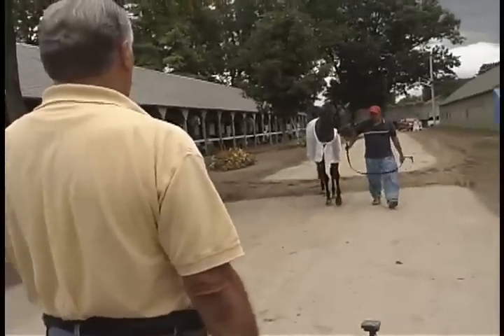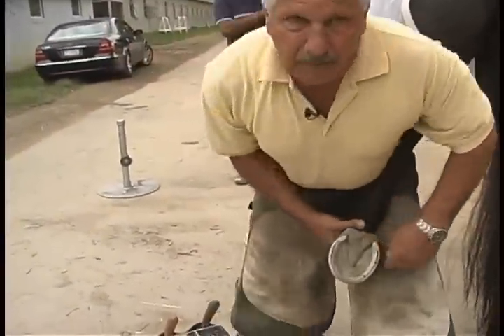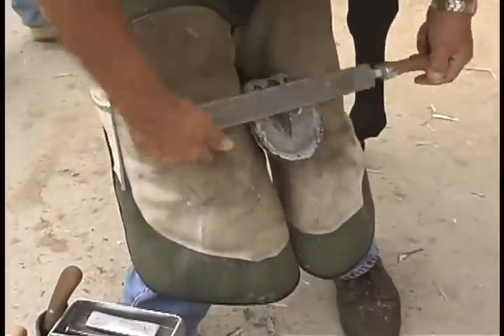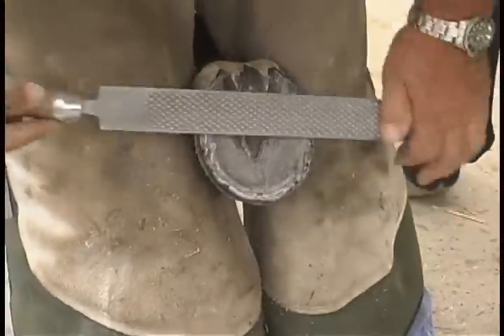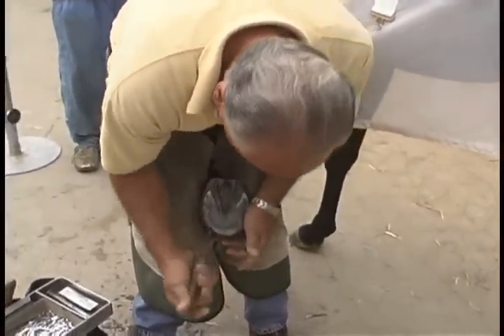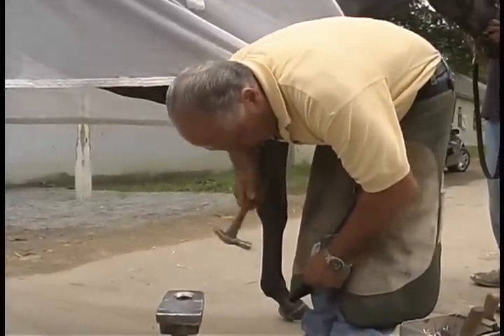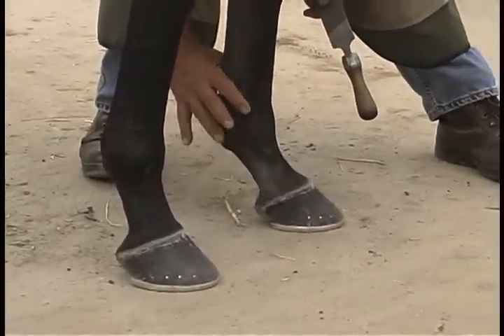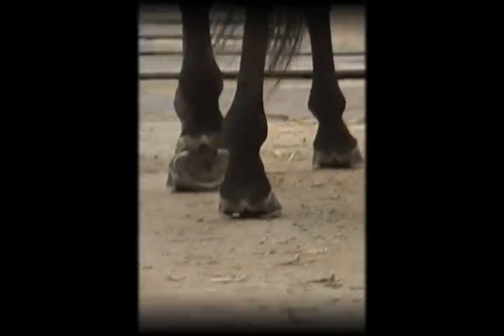Thoroughbred Farrier Ray Amato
Thoroughbred Racehorse Farrier Ray Amato is a living icon underhoof on the backstretches of NYRA tracks. I caught up with Ray in Todd Pletcher's Stable at the historic Oklahoma Training Track in Saratoga Springs, NY.